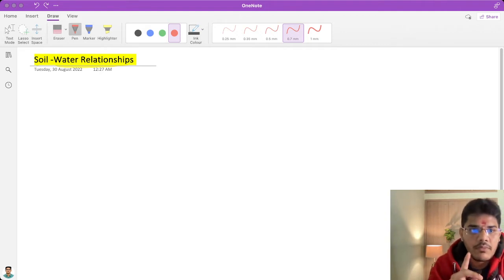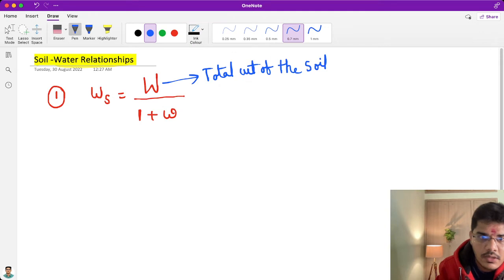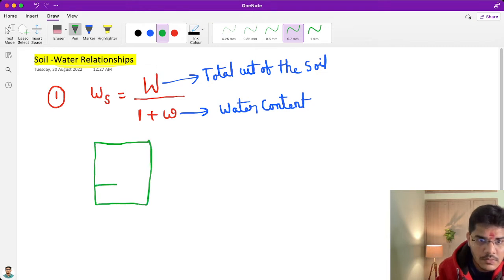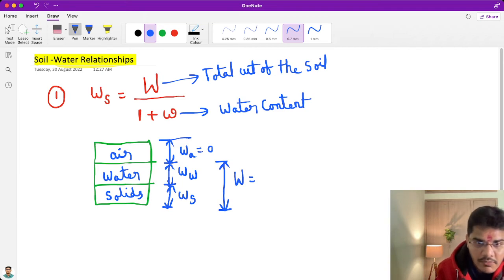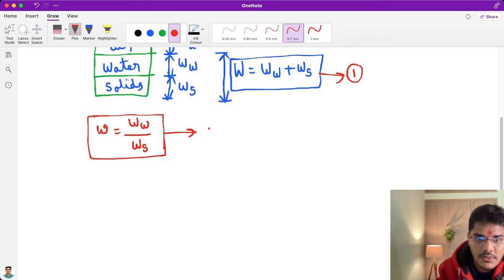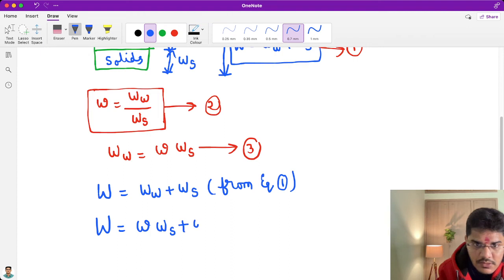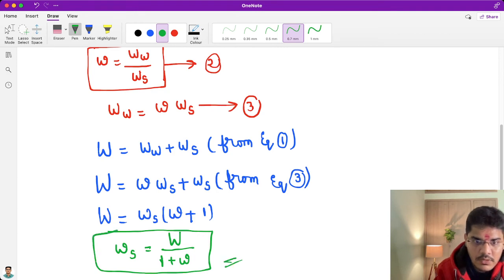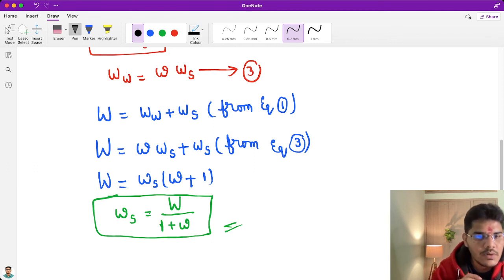Derivation of soil-water relationships -Formula 1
In this video , Venkatesh will be deriving the soil-water relationships –formula 1